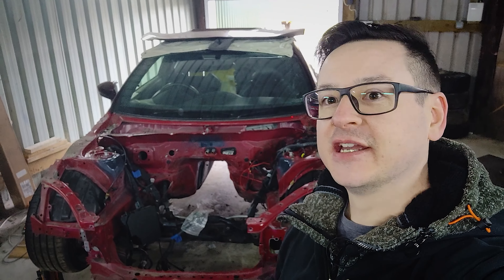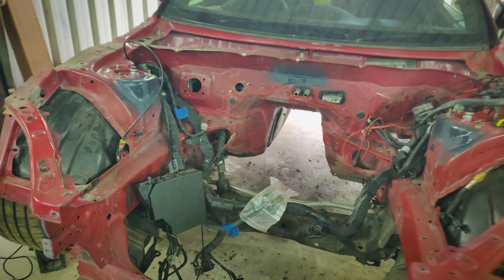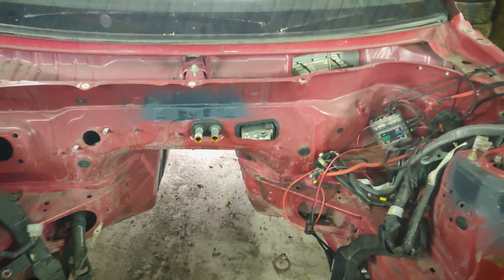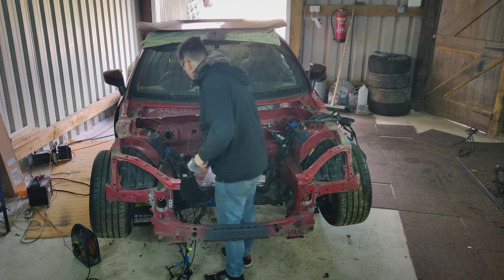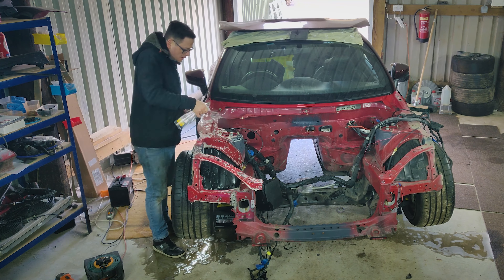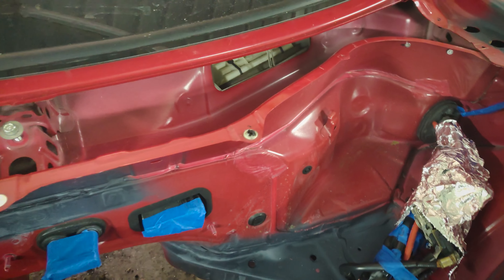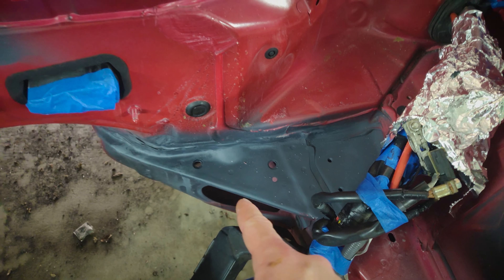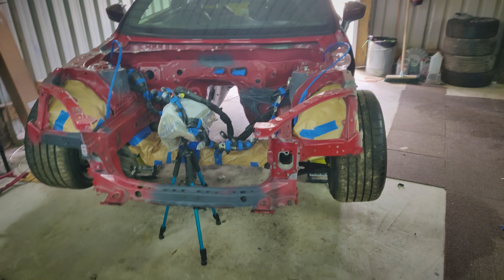GT86 LS3 Swap - Prepping the Engine Bay ready for Paint! - Part 2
Welcome back to another episode of EXCL Garage!
Tear Down time again folks! only this time we're tearing out the contents of the engine bay ready for paint!